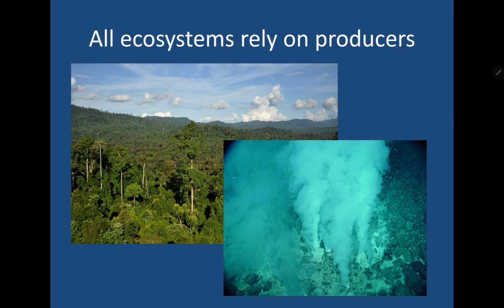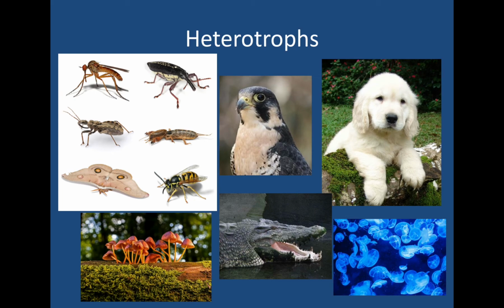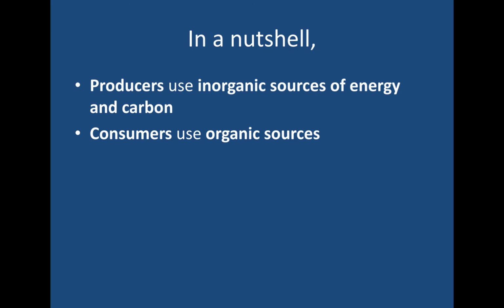Lesson 3: Energy and Nutrient Relations pt 1